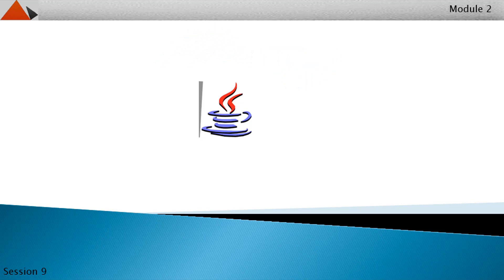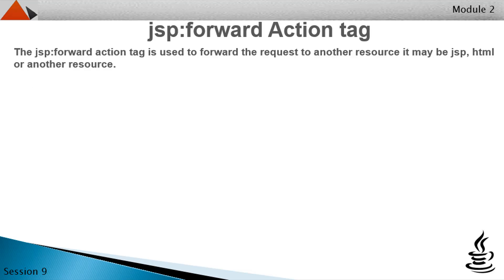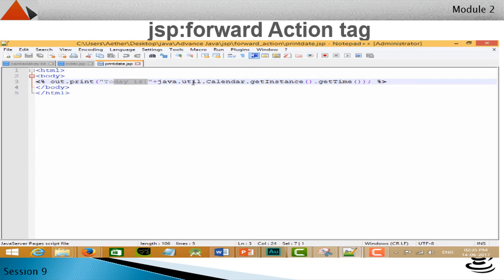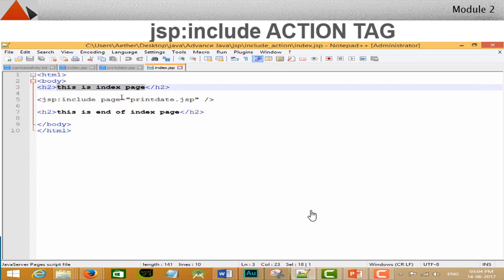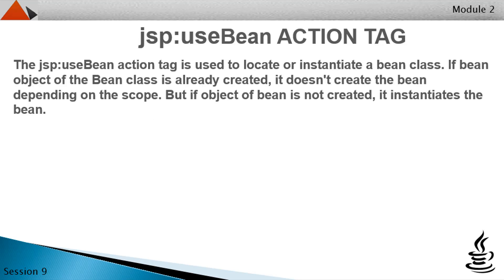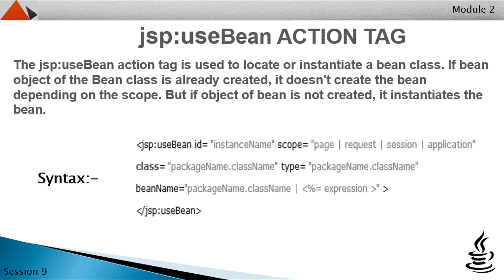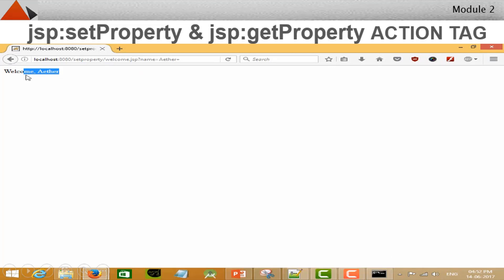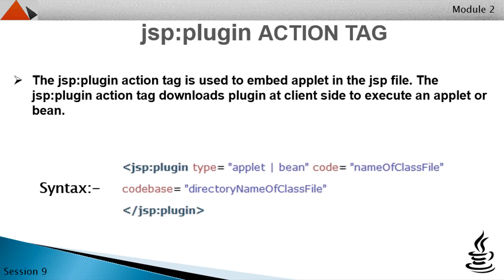JSP Action Tags | Advance Java | Session 9 | Aether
The action tags are used to control the flow between pages and to use Java Bean.

There are many JSP action tags or elements. Each JSP action tag is used to perform some specific tasks.

You can dynamically insert a file, reuse JavaBeans components, forward the user to another page, or generate HTML for the Java plugin. Lets start the session.